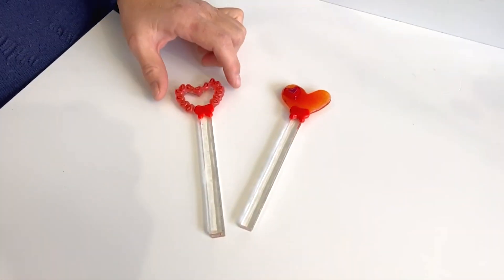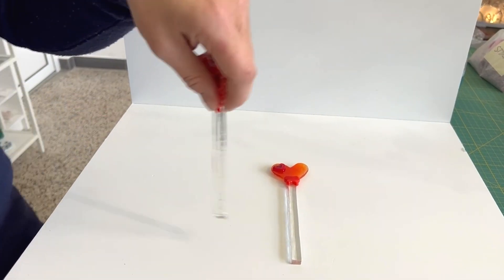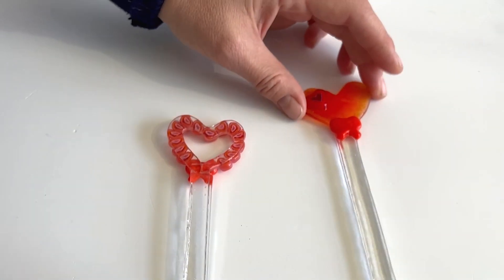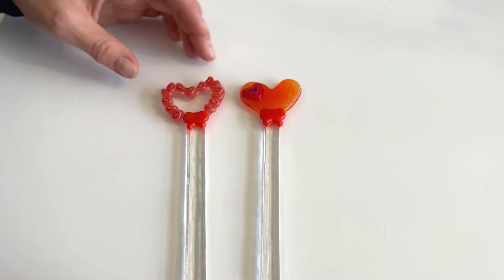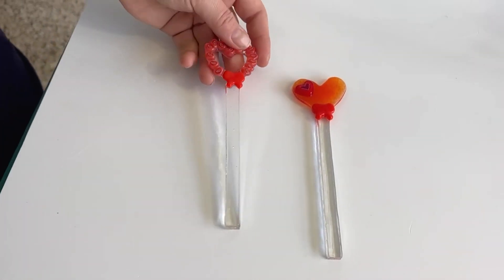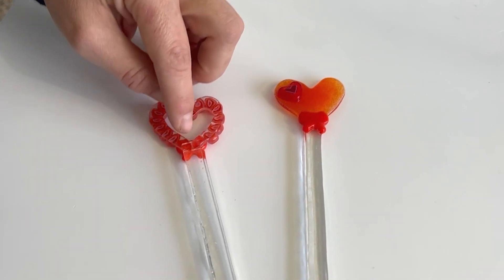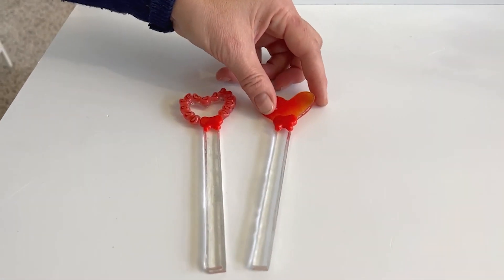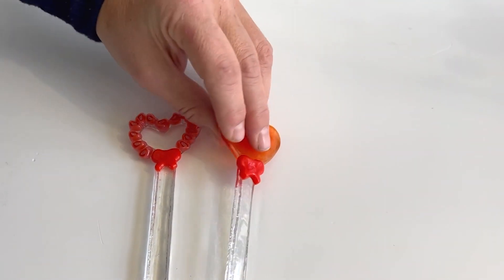Fused Glass Valentine's Day Flower Pot Stakes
In this video Tabitha will show you how to create these sweetheart sticks.

00:15 Introduction to the project
00:57 Creating the project
01:27 Presenting the finished project
02:23 Materials and tools used
02:28 Firing schedules
02:33 Photographs of finished projects
02:56 Video Ending

To get the Template, if available, please join our Tabitha’s Glass Emporium Facebook Group, and find it in our File section.

To purchase our Hearts
Bullseye 90COE

To purchase our Flowers
Bullseye 90COE

To purchase our Leaves
Bullseye 90COE

To purchase our Nuggets
Bullseye 90COE

To purchase our Feathers
Bullseye 90COE

To purchase our Pattern Bar – Feathers, available in both Bullseye 90COE and 96COE